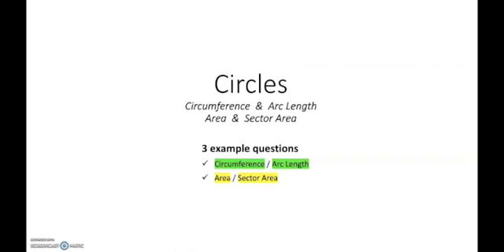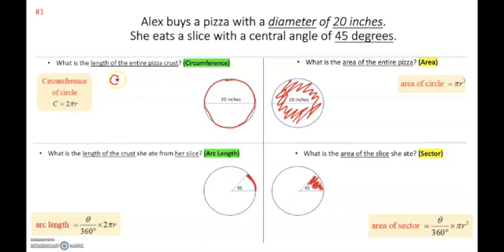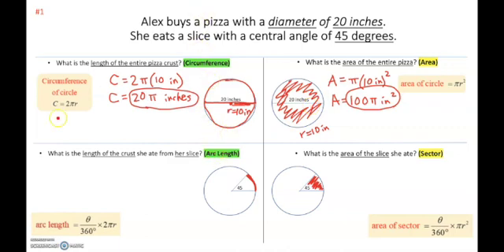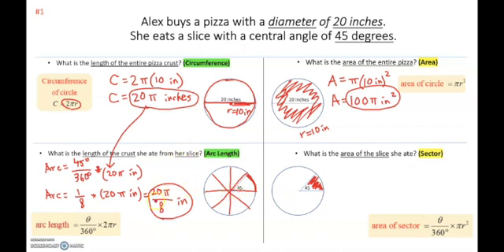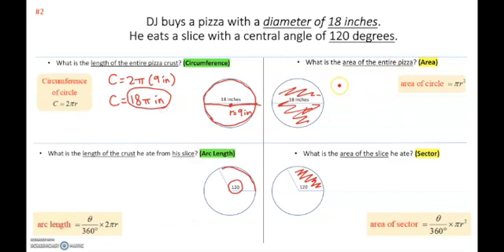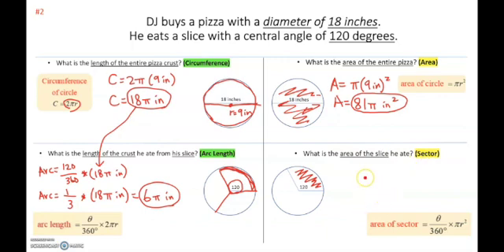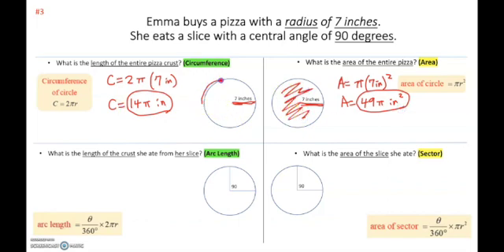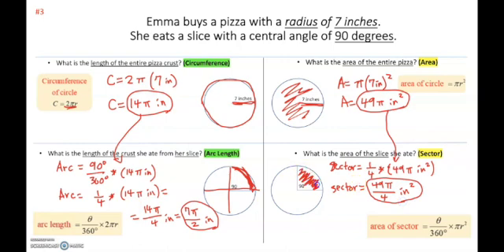Circles: Arcs and Sectors (Examples)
This video is about calculating the Circumference and Area of a circle, as well as its Arc Length and Sector Area.